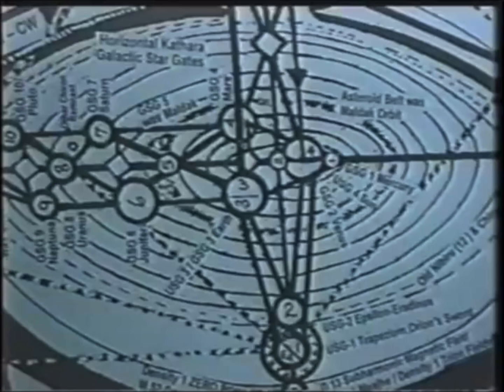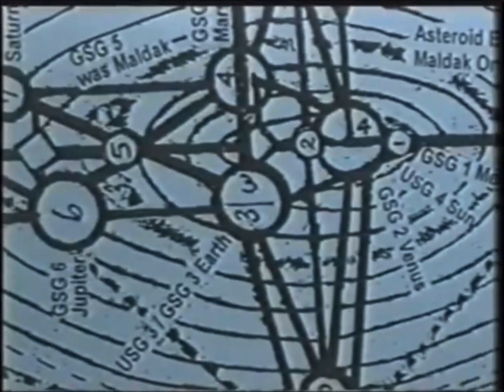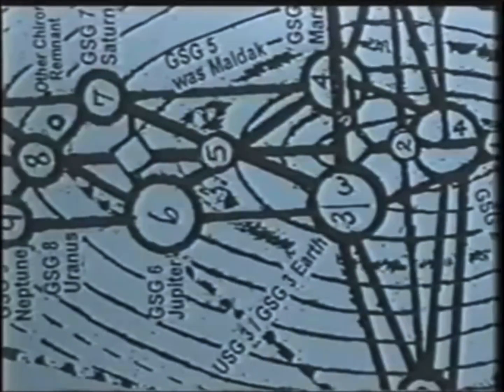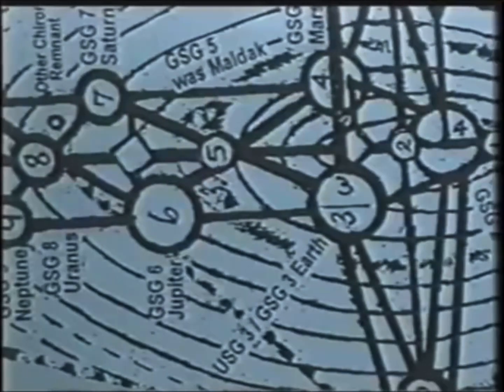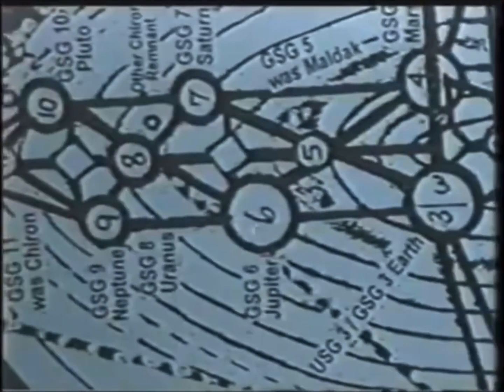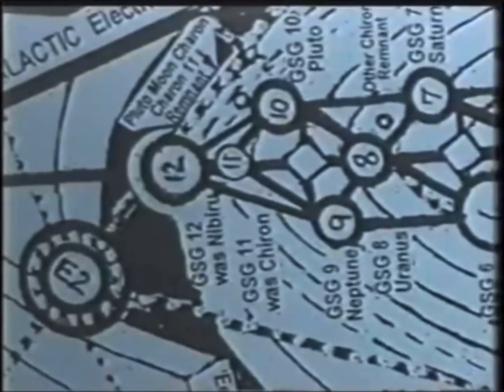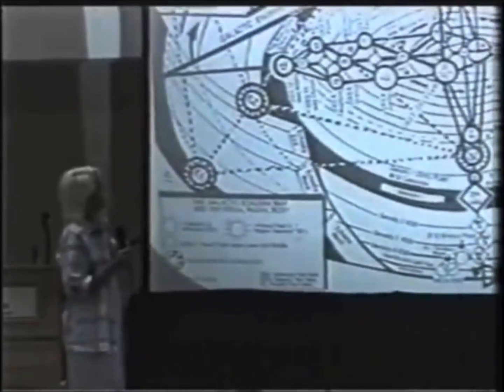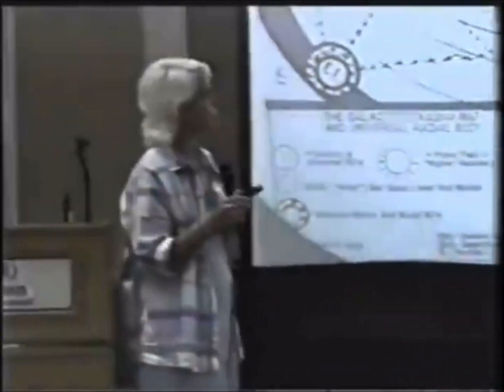The TRUE Layout of our Solar System & How it Operates, Explained ~ Ashayana Deane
Please Click On the LINKS below to see MORE Freedom Teachings by my other Playlists & Thayvian from CHRISTOS AVATAR ‼️